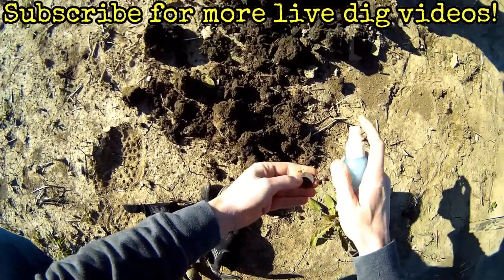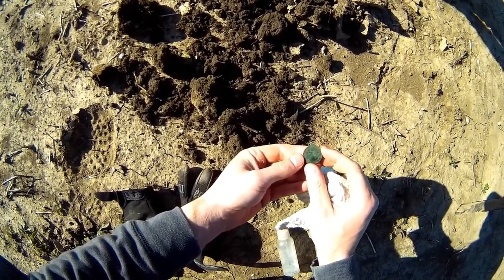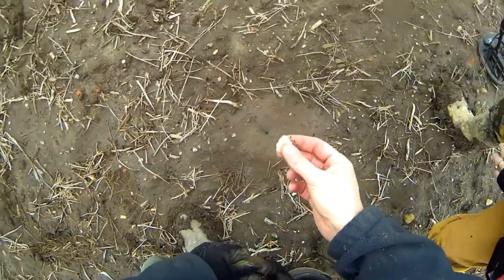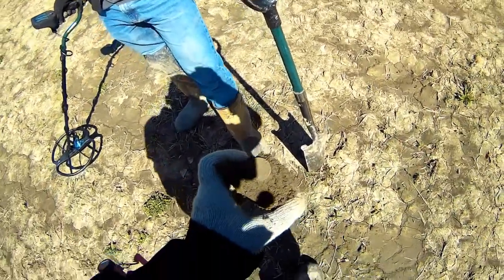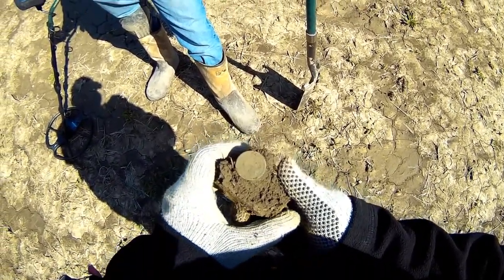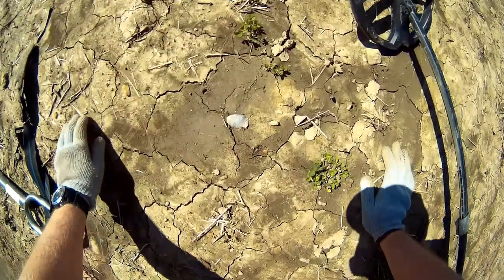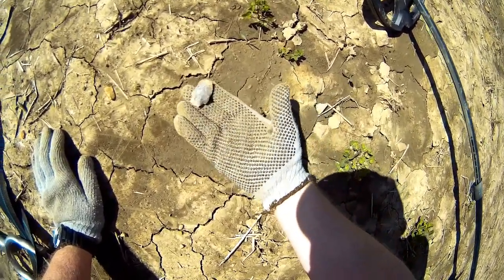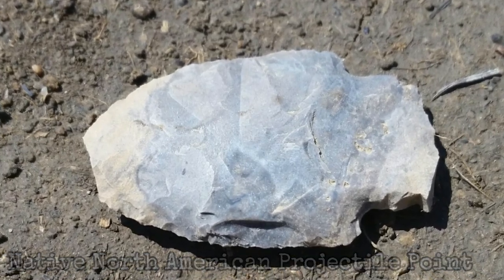Metal Detecting 2017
First Person POV Metal Detecting Live Digs

In this video we are still scouting new permissions and managed to land yet another one.  We both manage to find a large cent and native arrowhead artifacts. James tries out the new Ultimate Coil on the Teknetics T2 with excellent results.

Metal Detecting 2017 also known as Relic Hunting with the Relic Rescue Crew on the USA Canada Border in Southern Ontario Canada. The Relic Rescue Crew are a Metal Detecting Group from Southwestern Ontario Canada.

Also check out this website

For those who are interested this is the detecting gear that I generally use.

XP Deus
XP Deus Book
XP Deus 11inch Coil
Garrett Pro Pointer
Tactical Style Bag
Fishing Vest
Lesche Ground Shark 38D
Mobius Camera
Mini Tripod
Garrett Finds Pouch
Hydration Pack
Magnified Desk Lamp
Jewellers Loupe

Garrett Pro Pointer
Tactical Style Bag
Fishing Vest
Metal Detectors
Lesche Digging Tools
Mobius Camera
Mini Tripod
Garrett Finds Pouch
Hydration Pack
Magnified Desk Lamp
Jewellers Loupe

XP Deus
Garrett Pro Pointer
Tactical Style Bag
Fishing Vest
Mobius Camera
Mini Tripod
Garrett Finds Pouch
Hydration Pack
Magnified Desk Lamp
Jewellers Loupe
Relic Shovel

We are experienced ethical metal detector users and Relic Hunters who use the following metal detectors.

Kev  XP Deus Metal Detector with 11 inch coil,  Garrett AT Pro Pinpointer.
James Teknetics T2 Metal Detector with Ultimate Coil, Garrett AT Pro Pinpointer and Garrett Z Lynk Wireless Communication Unit.

Between us we have owned the following metal detectors during our metal detecting careers

First Person Detecting POV
Metal Detecting Canada
100% Live digs
Listen to every signal
mobius camera
metal detecting large cent
finding arrowheads
metal detecting Ontario
Canadian metal detecting

Music Credits

Hit my soul by Silent Partner

Sleepy Jake by Silent Partner

Going going gone by The 126ers

We were once kings by Silent Partner

Runaways by Silent Partner

Happy Strummin By Audionautix